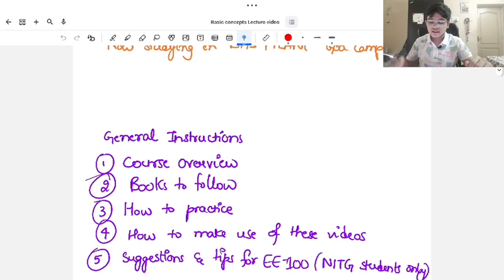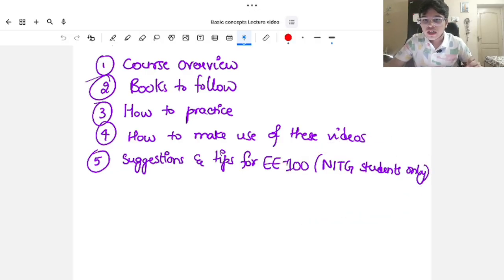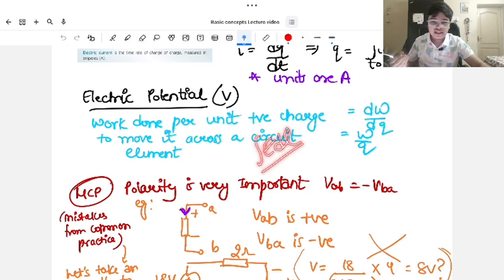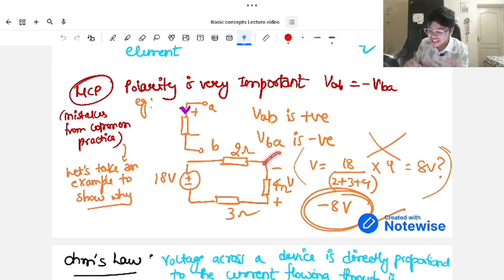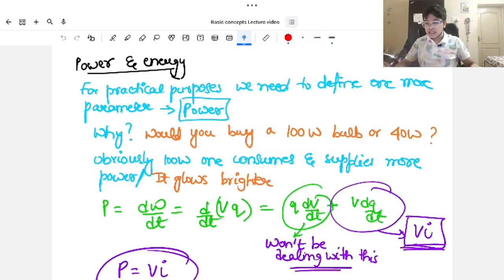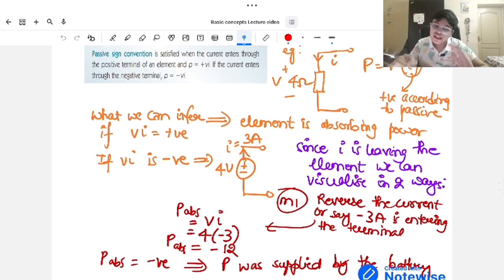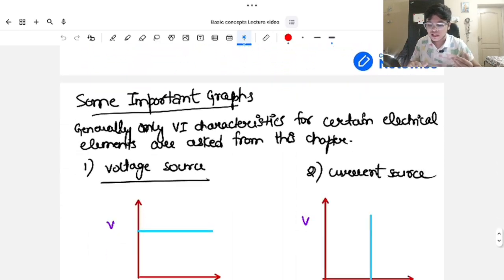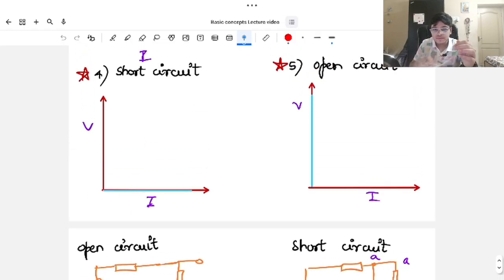Chapter 1- Basics of EE - Lecture video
Hey guys, in this series I have tried to summarize the course EE100.

The textbook I am referring is: Fundamentals of electric circuits by Sadiku 7th edition